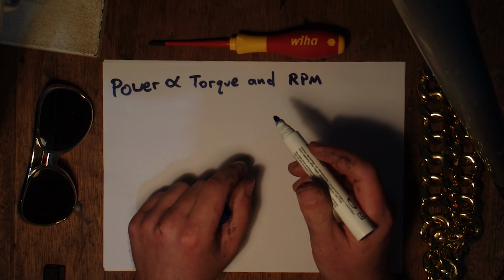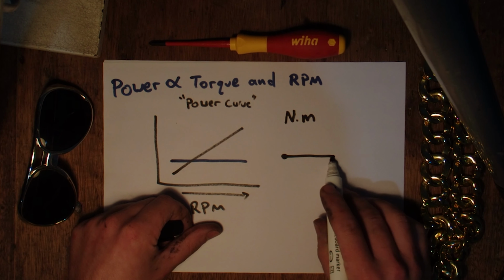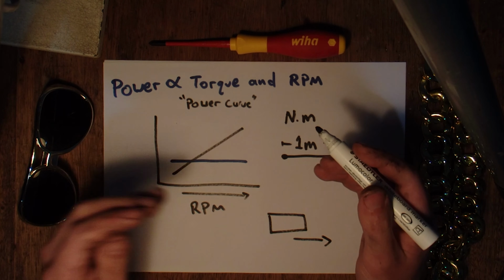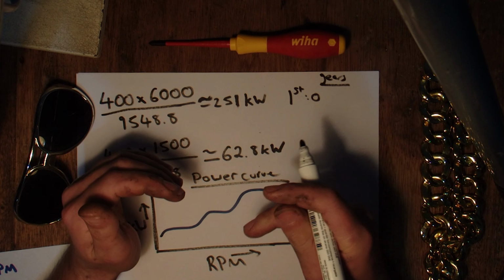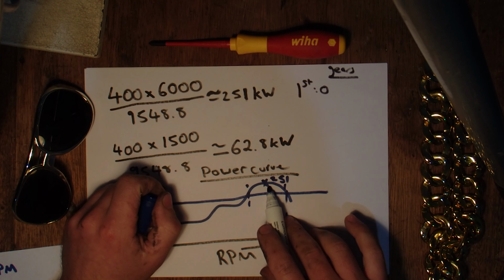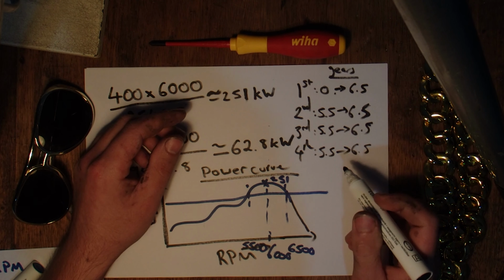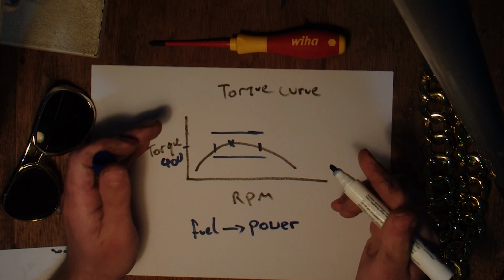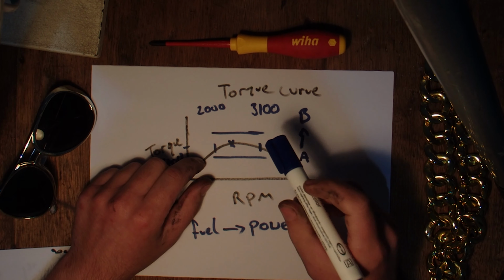On the relationship of torque and power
My attempt of detailing the relationship between torque and power from the perspective of a vehicle engine.